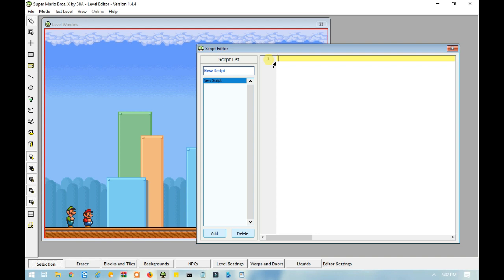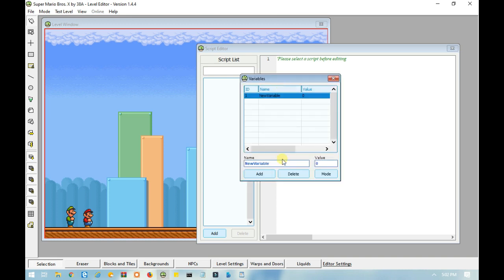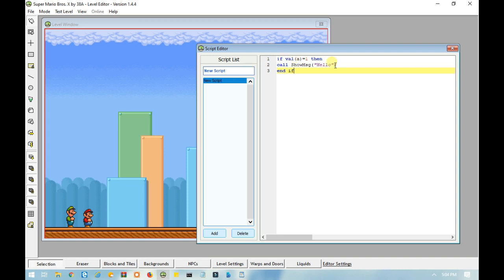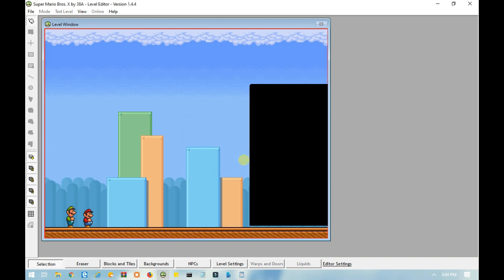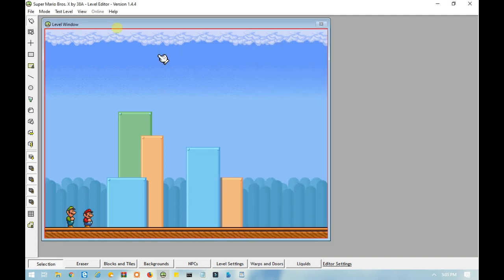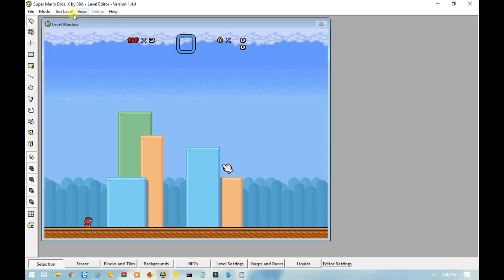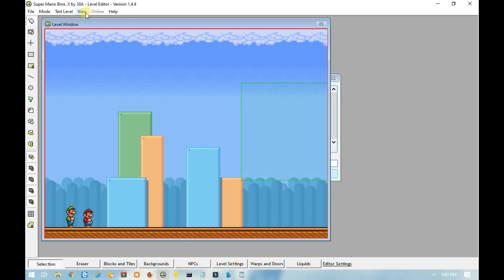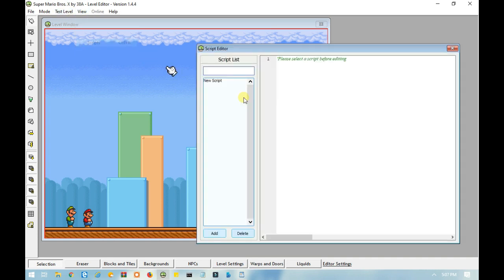SMBX 38A Scripting Tutorial (Part 7 - Introducing Local Variables)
Today I will be introducing local variables and how they work.

- Super Mario Bros. X Forums: OfficialJC12

NOTICE

I do NOT take any judging, abusive, mean, rude, inappropriate, or disrespectful comments. The consequences could vary depending on how bad the comment is. If it is bad enough, you will be blocked. Also if you reupload my videos, make sure they are private. I don't want any videos of mine reuploaded without my permission. If the video is not set to private within 30 days, I will take it down no matter how popular it gets.

17.

How long have I been on YouTube for?
I made my very first YouTube video on Febuary 28, 2013

How long have I been designing Mario levels for?
Since I was 8 years old in early 2011. I started using SMBX 1.3 in April 2012.

Filmora 7.8.9 most of the time. I also use Video Star (iOS) and very rarely iMovie for iPad.

Planet Earth.